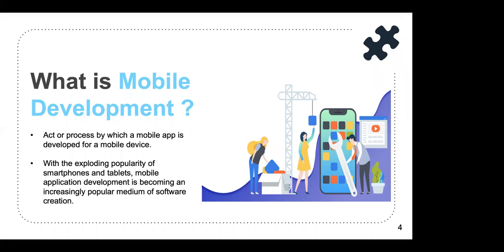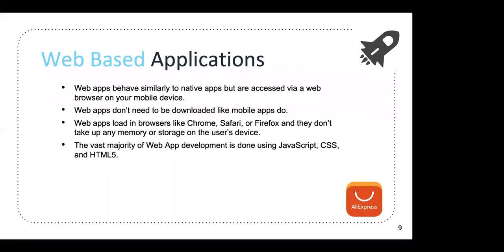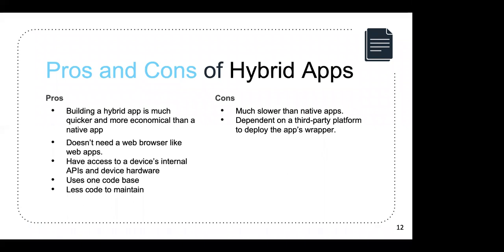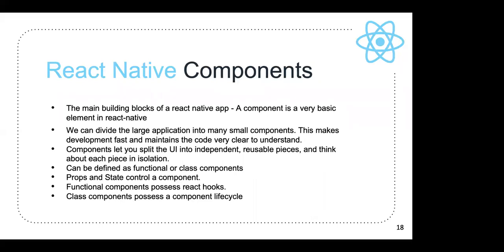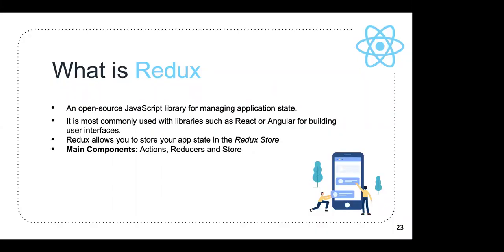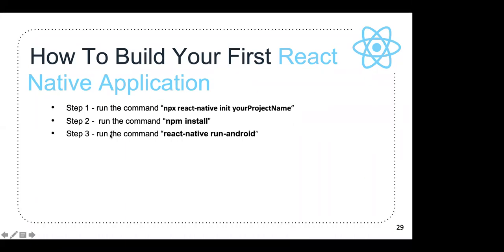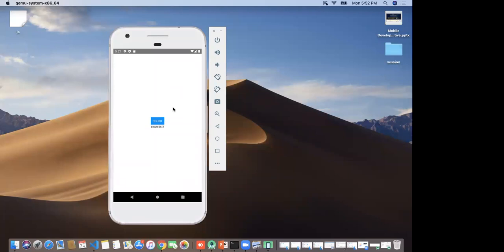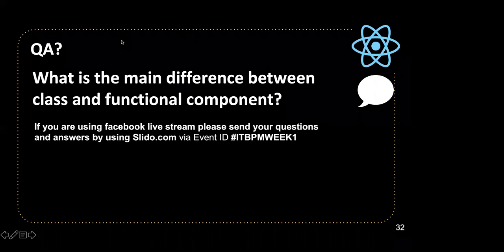Digital IT/BPM Week 2020 Day 1, Session One - Mobile Development with React Native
Digital IT/BPM Week 2020 Day 1, Session one on "Mobile Development with React-Native" by Dinuka Fernando 99X Technology